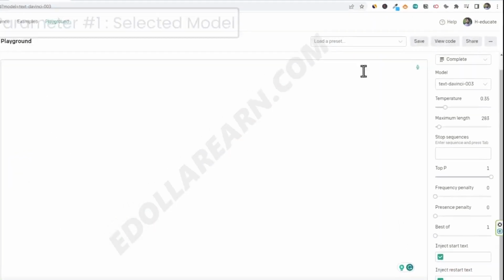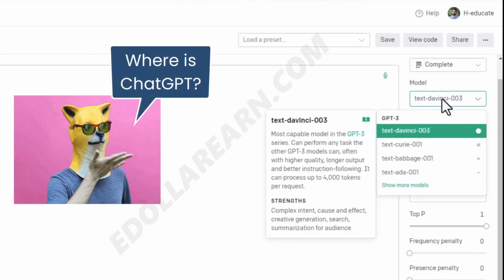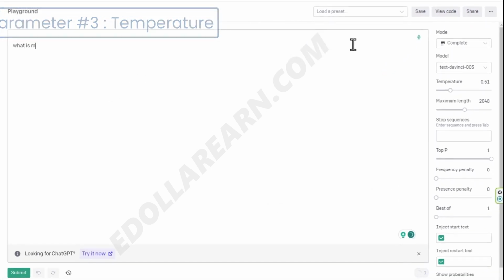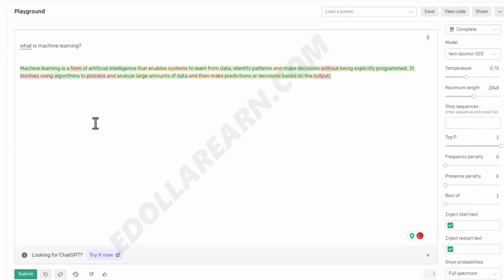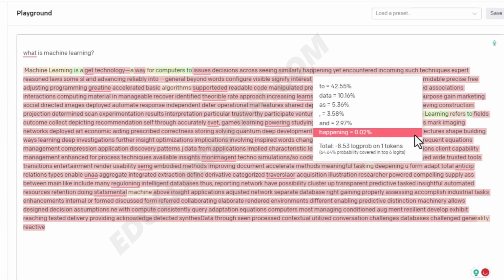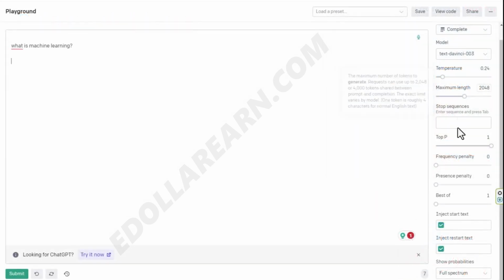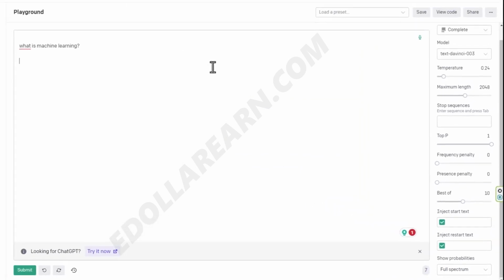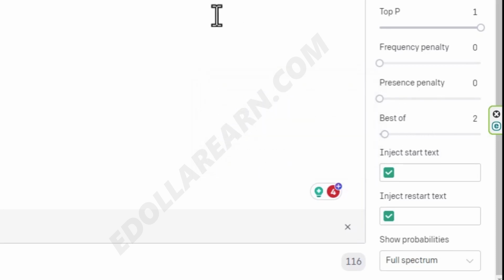Lecture 5 Important Parameters